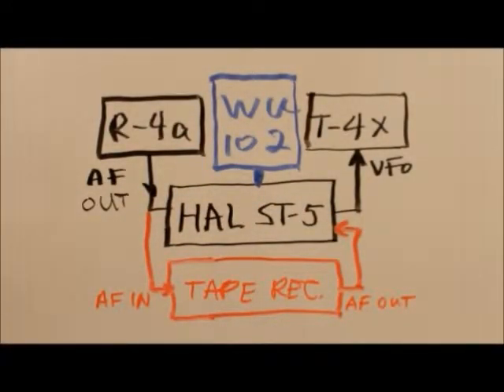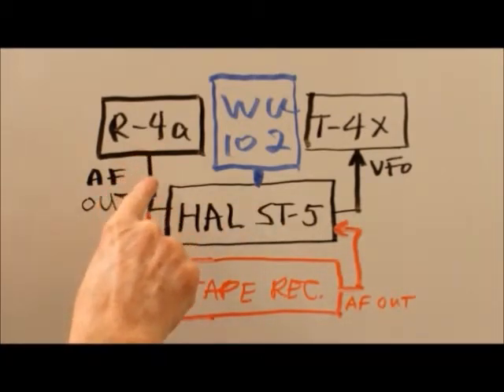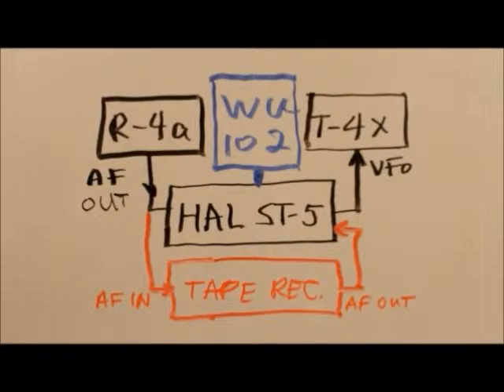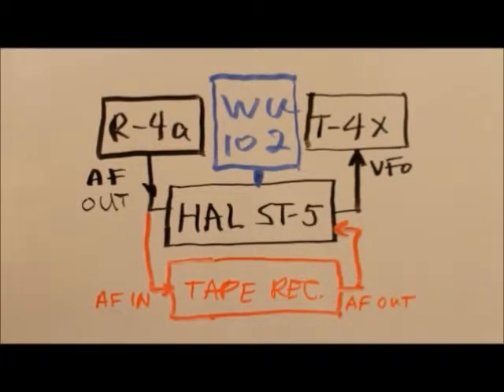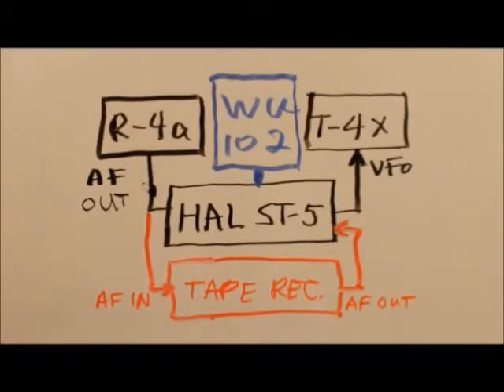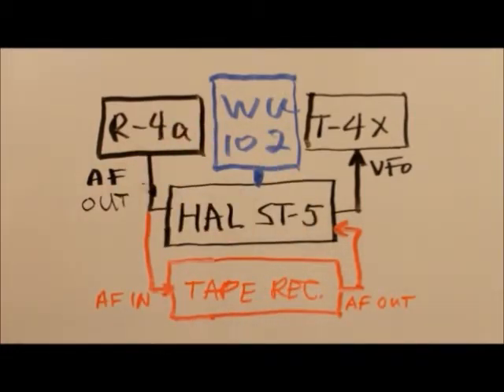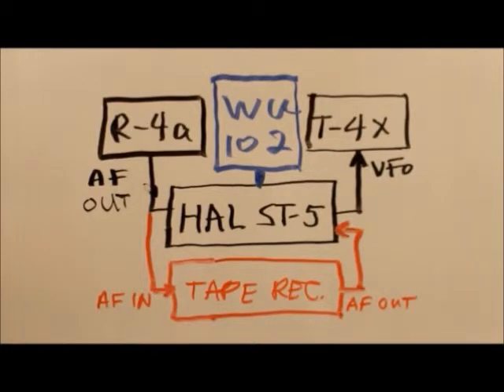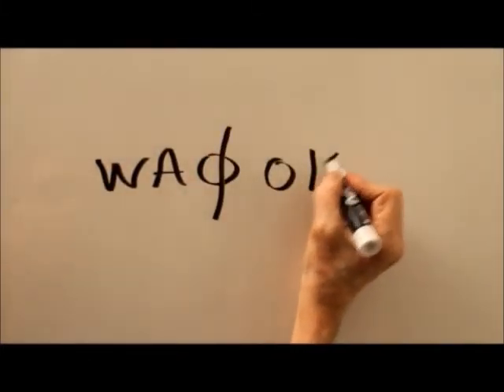Ham Radio: Murphy's Nemesis Version 9.0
Radioteletype Kludge: Murphy never knew what hit her.